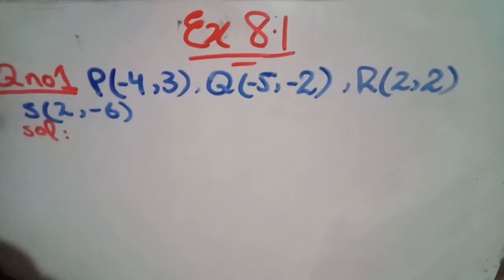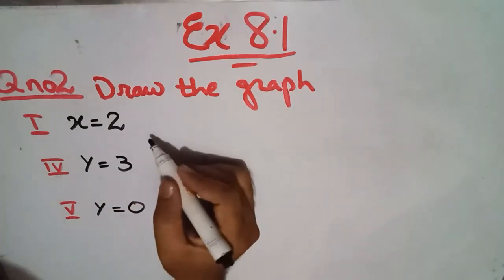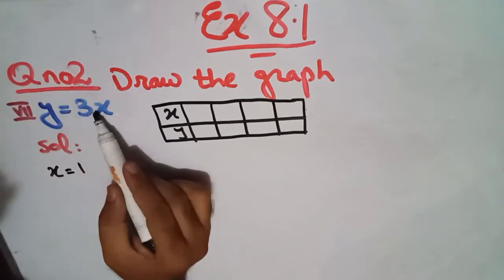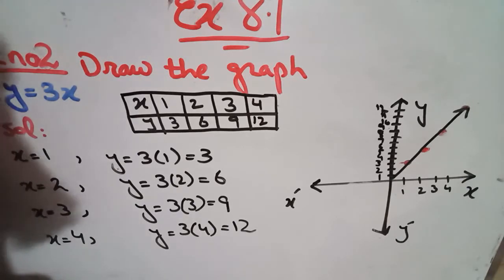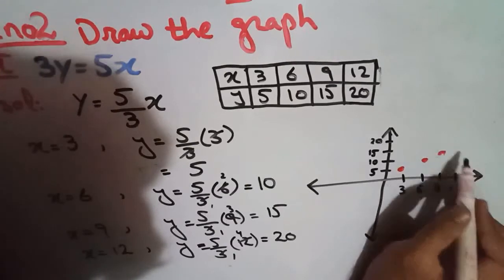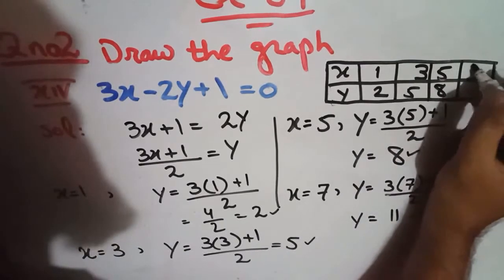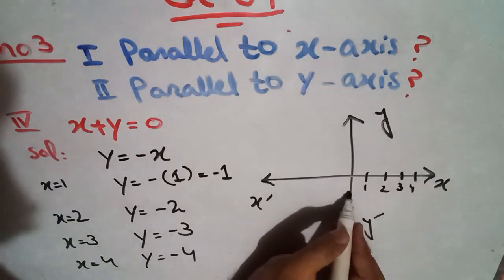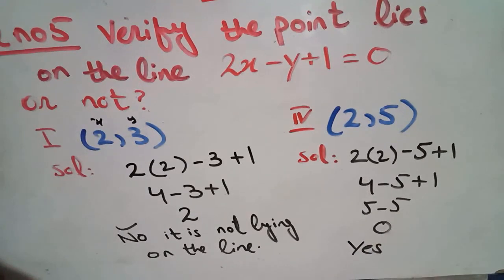9th Math || Ex 8.1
My name is " SHAHROZ_ALI ." I'm Physics and Mathematics teacher.
These question are taken from the book " Punjab textbook board Mathematics."